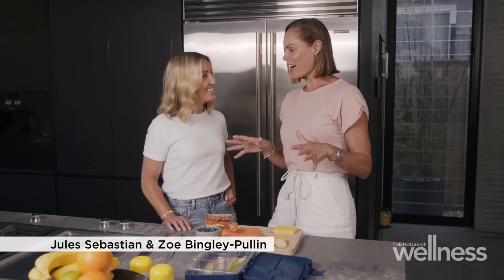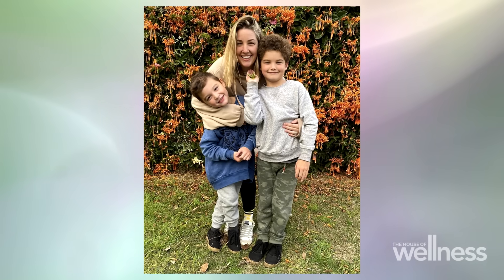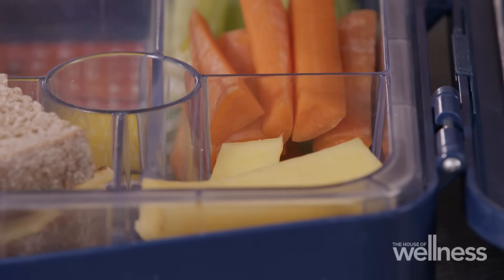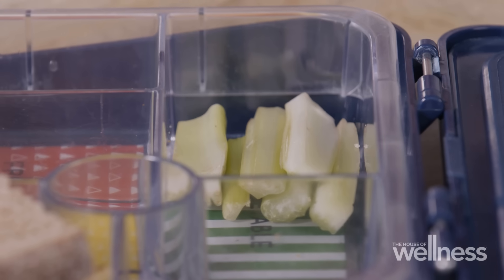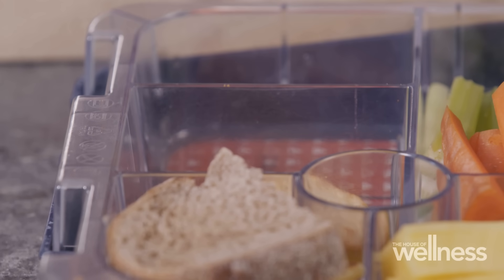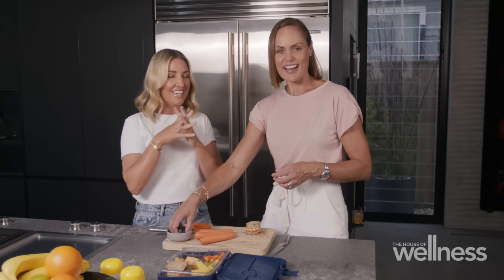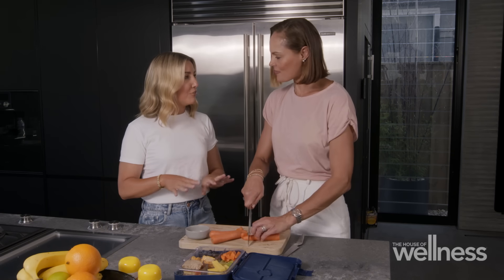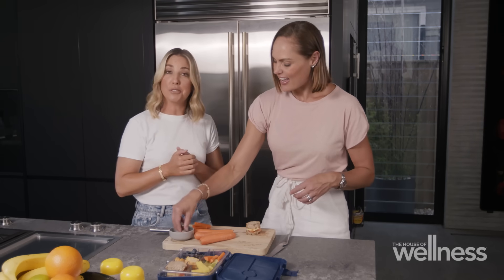Jules Sebastian shares her lunchbox advice for kids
Natures Way ambassador Jules Sebastian know's how fussy kids can be and how hard it can be to ensure her kids get their daily nutrients and vitamins.

Jules and Zoe share some of their healthy lunchbox tips

Watch LIVE every Friday at 2pm or Sunday at Noon on Channel 7 or catch up on the episode